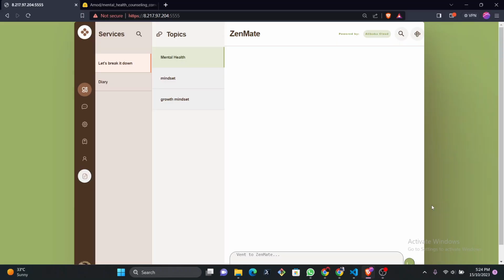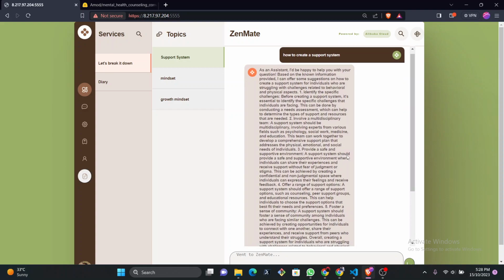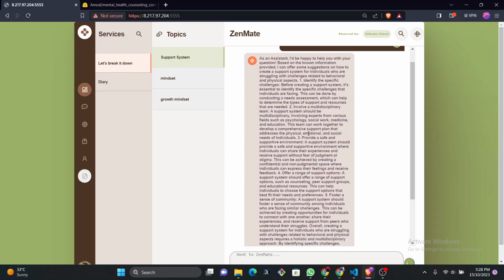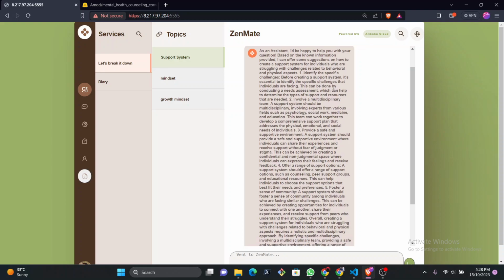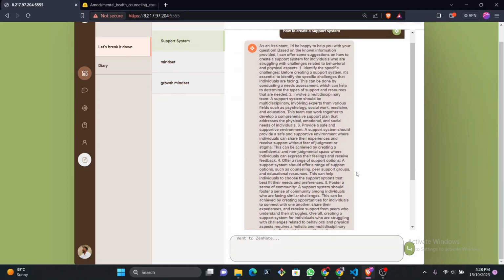ZenMate - Mental Health Support AI System - Alibaba Cloud Hackathon - Team CloudWhisper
ZenMate is a chatbot designed to provide immediate, accessible and unhindered mental health counseling.

It equips people with vocabulary needed to express themselves and eventually muster up the courage to reach out to clinical psychologists and therapists.

It is powered by a large language model - LLaMa2 and a curated knowledge base from certified psychologists and medical practitioners while ensuring compliance to HIPPA and PCI-DSS to ascertain data security and privacy.

The service runs on AlibabaCloud and is developed during AI-Hackathon Organized by AlibabaCloud and GITEX towards enhancing daily activities via virtual assistant.